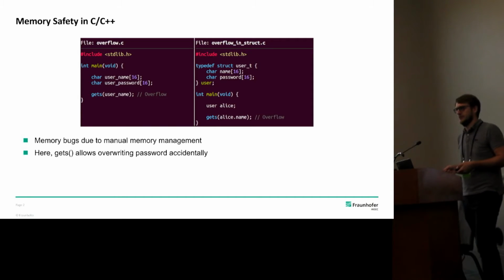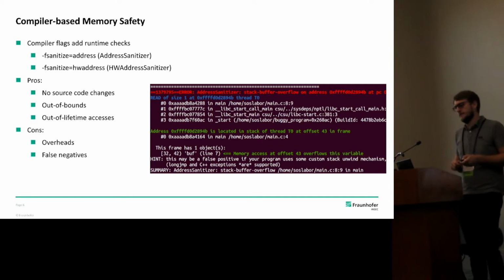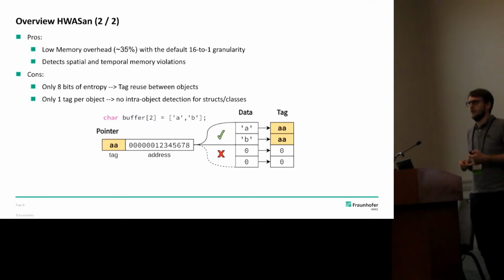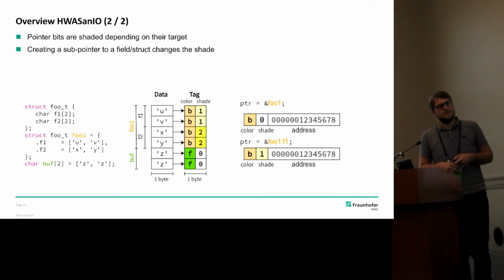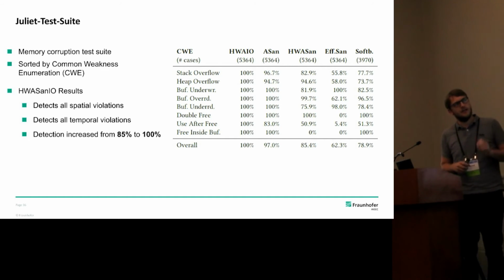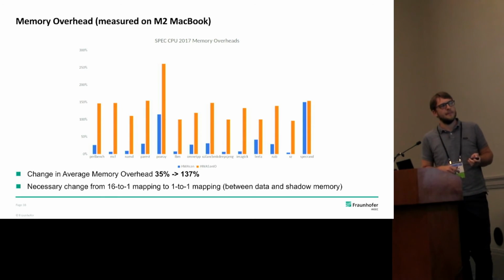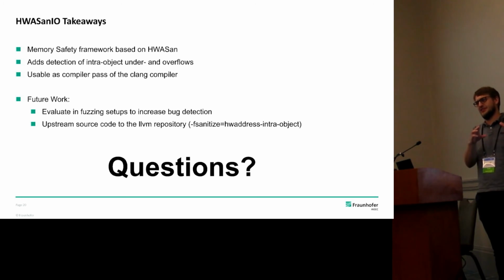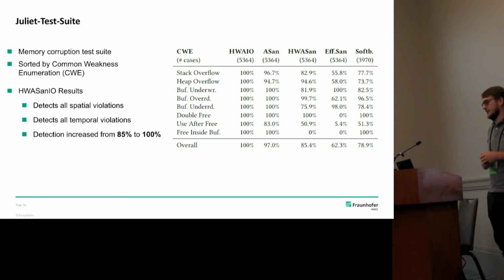[SOAP'23] HWASanIO: Detecting C/C++ Intra-object Overflows with Memory Shading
HWASanIO: Detecting C/C++ Intra-object Overflows with Memory Shading (Video, SOAP 2023)
Konrad Hohentanner, Florian Kasten, and Lukas Auer
(Fraunhofer AISEC, Germany; Fraunhofer AISEC, Germany; Fraunhofer AISEC, Germany)

Abstract: C/C++ are often used in high-performance areas with critical security demands, such as operating systems, browsers, and libraries. One major drawback from a security standpoint is their susceptibility to memory bugs, which are often hard to spot during development. A possible solution is the deployment of a memory safety framework such as the memory tagging framework Hardware-assisted AddressSanitizer (HWASan). The dynamic analysis tool instruments object allocations and inserts additional check logic to detect memory violations during runtime. A current limitation of memory tagging is its inability to detect intra-object memory violations i.e., over- and underflows between fields and members of structs and classes. This work addresses the issue by applying the concept of memory shading to memory tagging. We then present HWASanIO, a HWASan-based sanitizer implementing the memory shading concept to detect intra-object violations. Our evaluation shows that this increases the bug detection rate from 85.4% to 100% in the memory corruptions test cases of the Juliet Test Suite while maintaining high interoperability with existing C/C++ code.